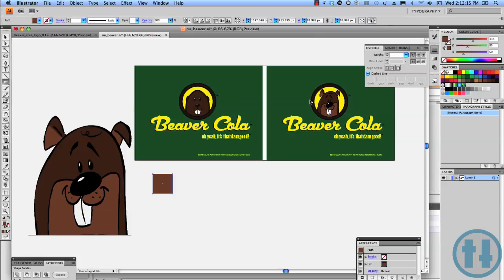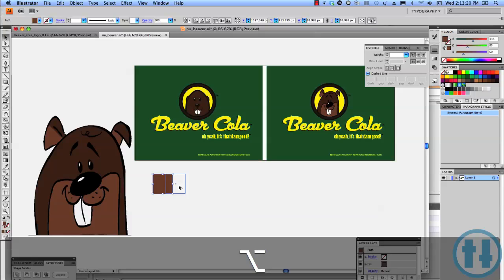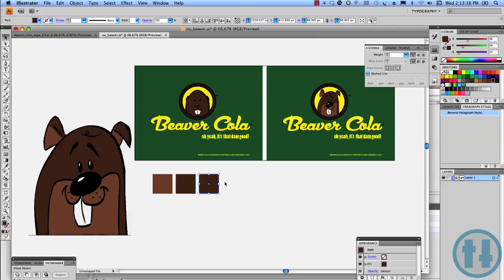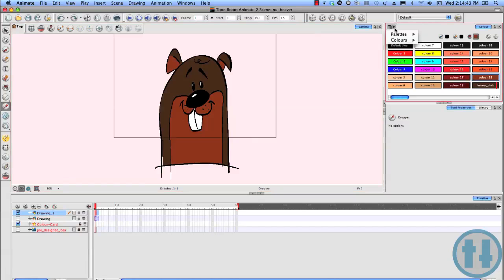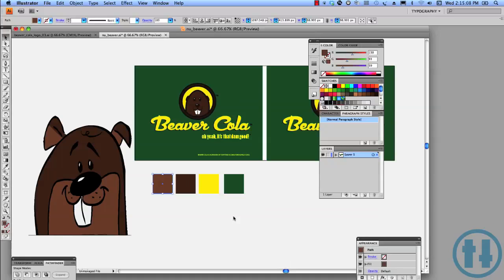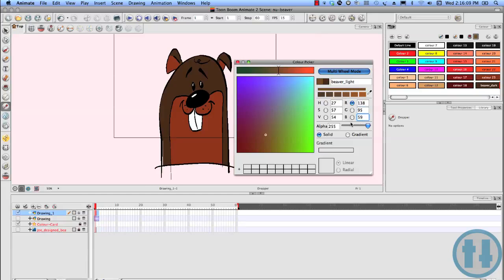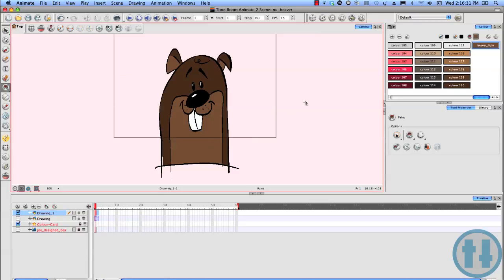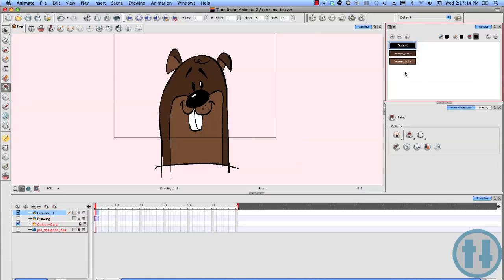Beaver Cola: BTS Setting up Swatches in Toon Boom Animate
The initial "Beaver" was designed in Adobe Illustrator, we then grabbed the RGB info to generate the same swatches in Toon Boom Animate